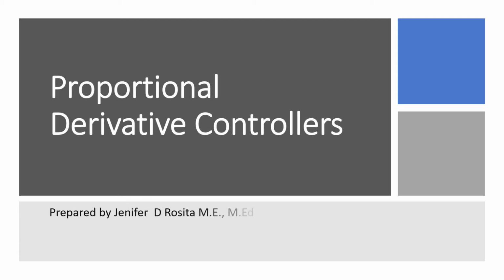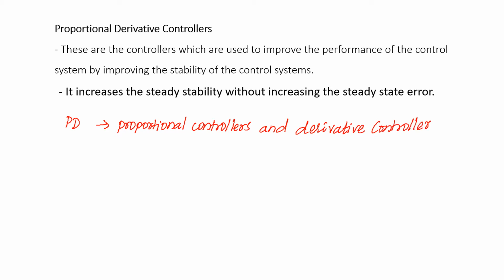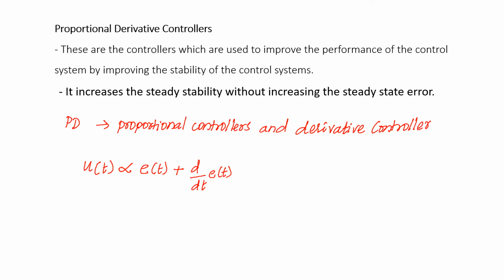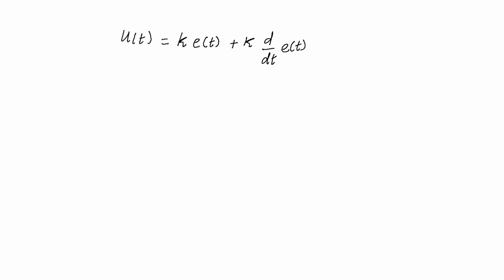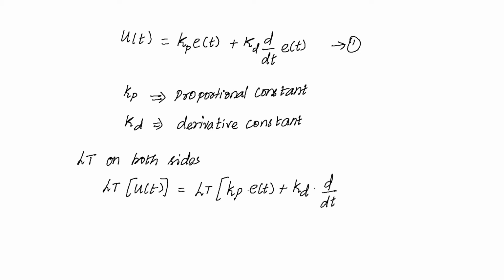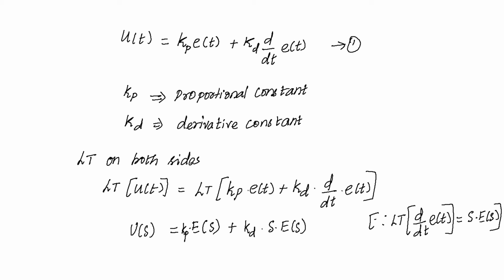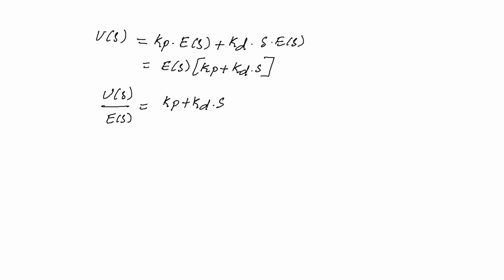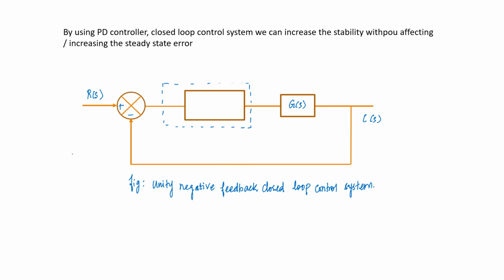Proportional Derivative Controllers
This is a lecture video about PD Controllers